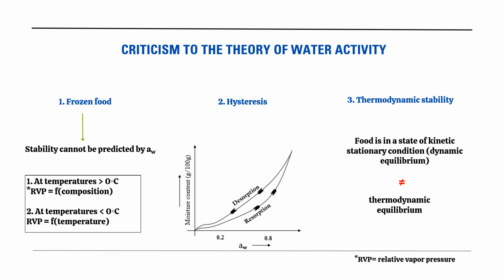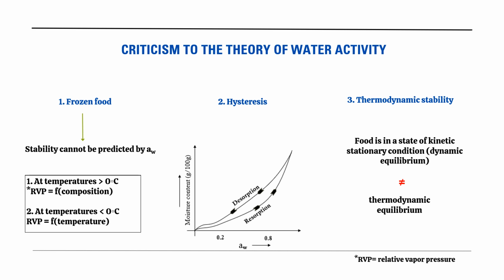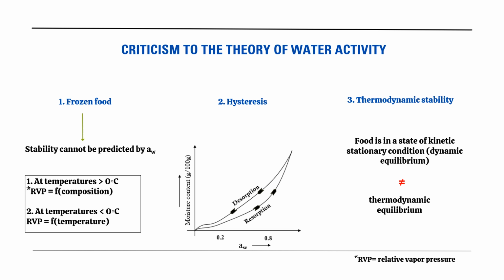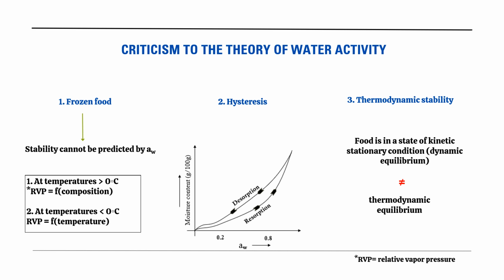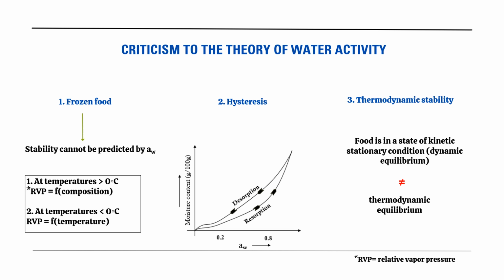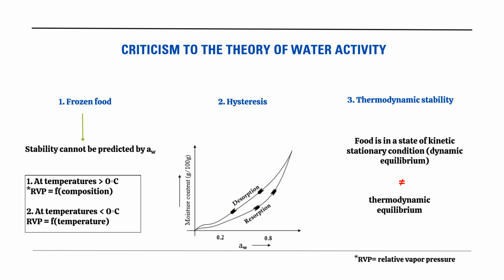Limitations Of Theory Of Water Activity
The lecture talks about the limitations of the theory of water activity.
The lecture covers the following topics:
a 0:20 Use of water activity to predict frozen food stability
b 1:14 Concept of hysteresis
c 3:42 Thermodynamic stability

Sources:
1. Based on the knowledge I gained from my master's at Ghent University and KU Leuven.
2. Parkin, K.L., & Fennema, O.R. (Eds.). (2007). Fennema's Food Chemistry (4th ed.). CRC Press.